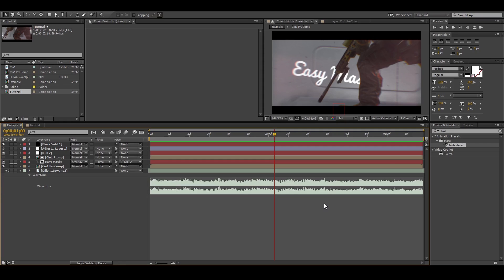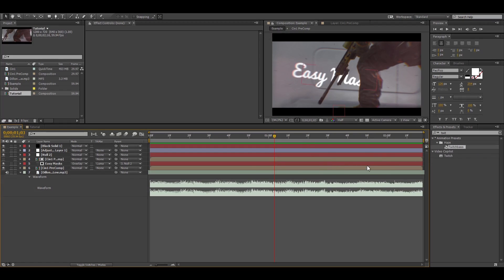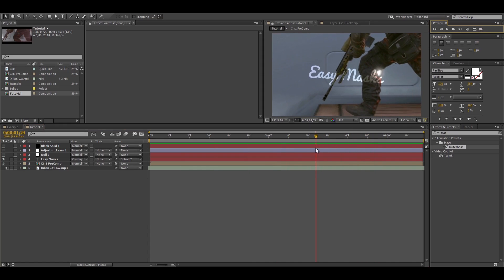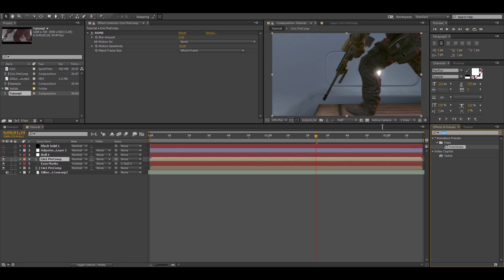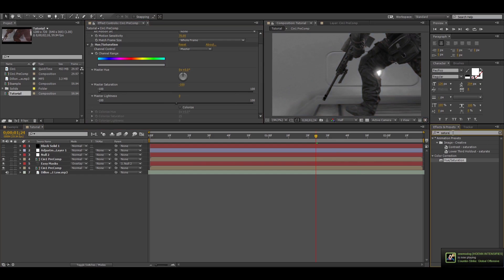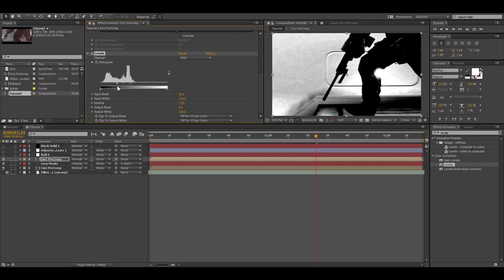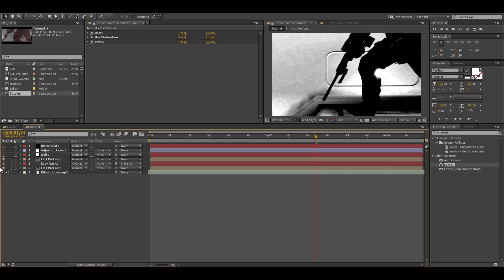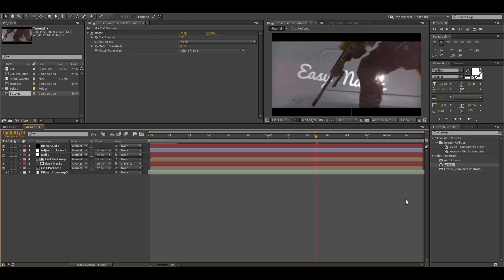Easy and Quick Masking Tutorial (After Effects)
Love Gaming and Cosplay? Check her out!

Whats up guys? In this tutorial I'm going to be showing you how you can mask people out a lot faster than going frame by frame.  It doesn't work 100% of the time but it's worth a try.

The promotion was a Fullscreen campaign sorry if it was annoying.

What should I do for my next weeks tutorial?